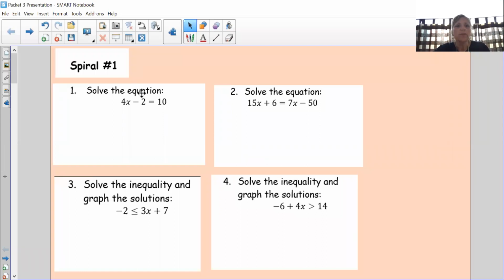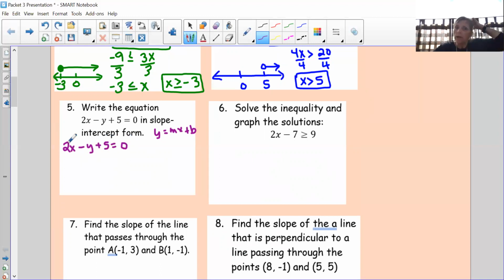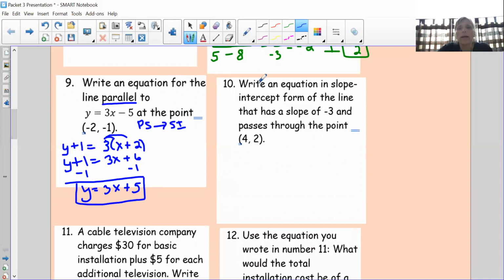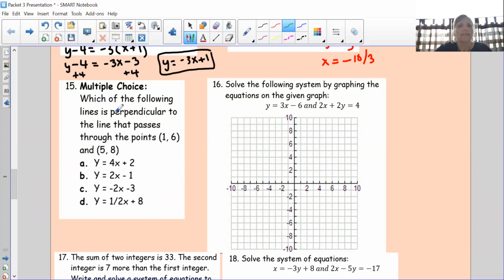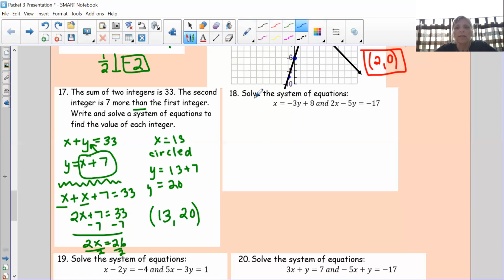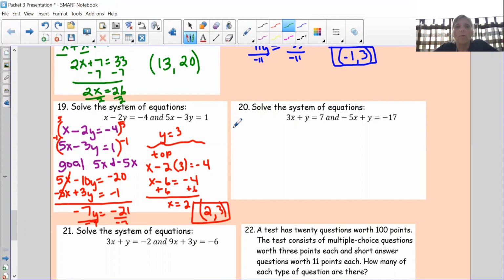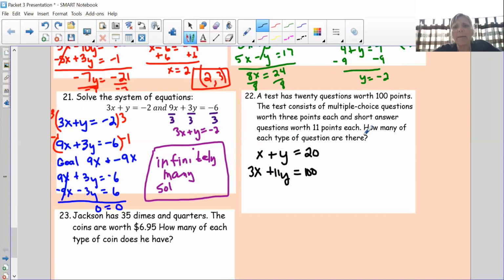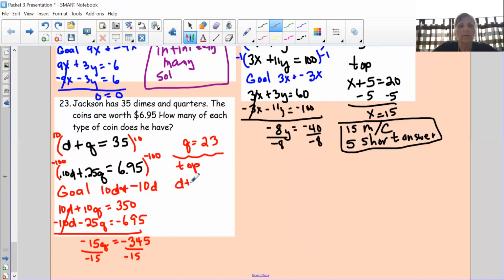Spiral #1 EOC Review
Solve equations, inequalities, graph inequalities, solve systems of equations using elimination or substitution, write equations of lines, write equations of parallel or perpendicular lines, calculate slope, find parallel or perpendicular slope